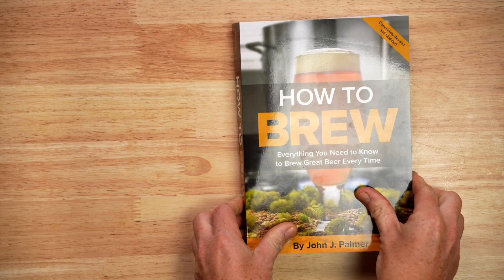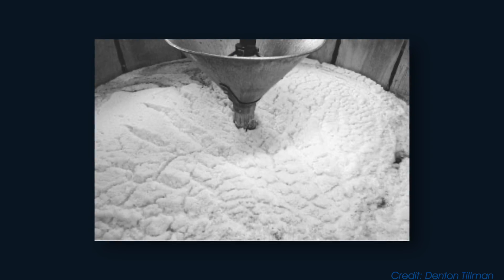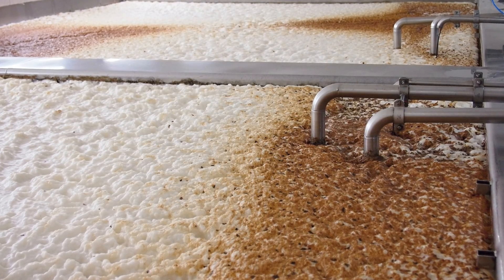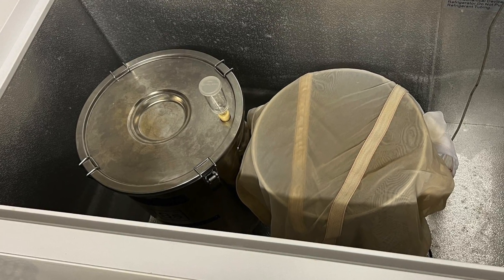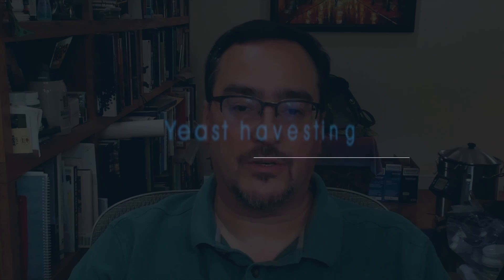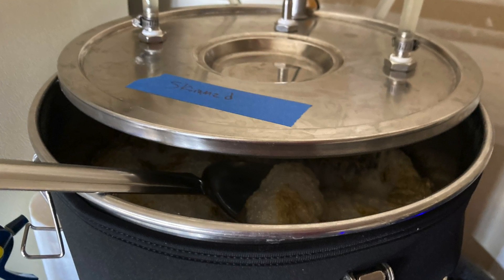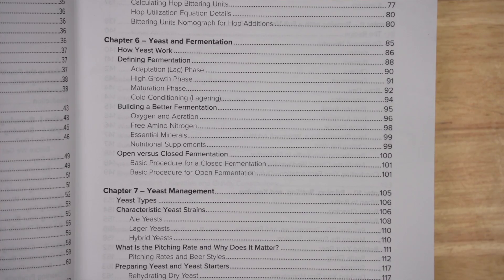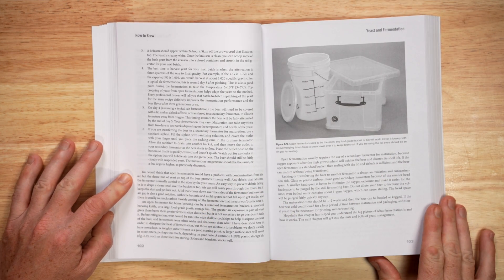Open Fermentation w/ John Palmer | BRÜniversity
Open fermentation refers to a process where yeast is added to the brew in an open vessel. John Palmer - international best-selling author of How to Brew - explains what open fermentation is, how it affects beer, and how to perform an open fermentation at the homebrew level.